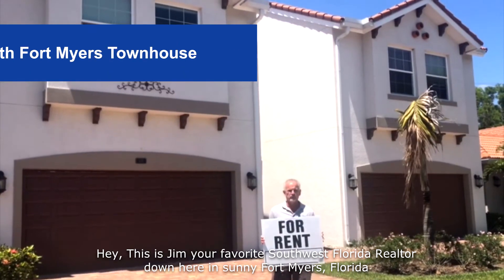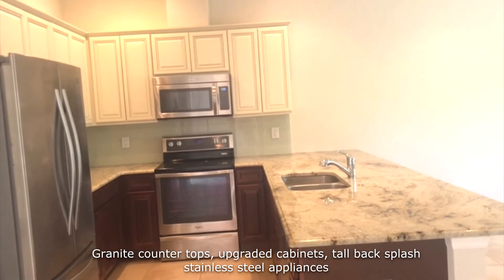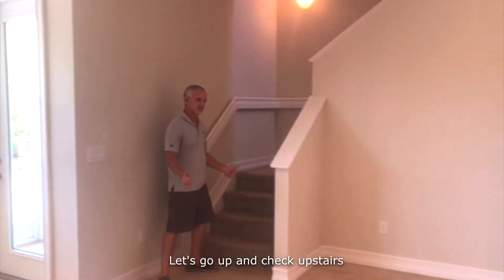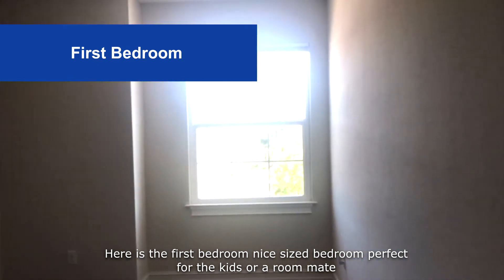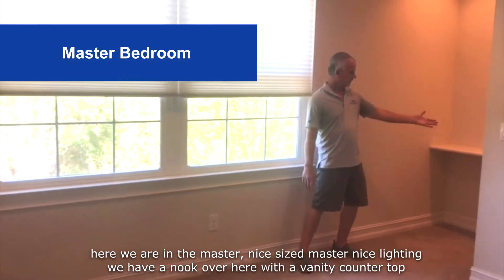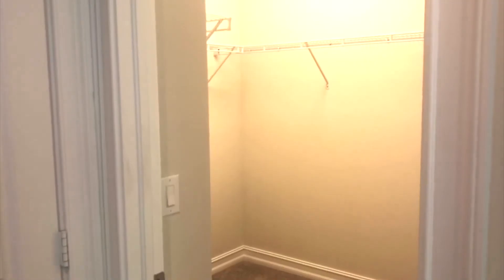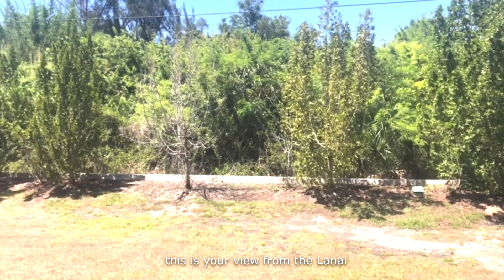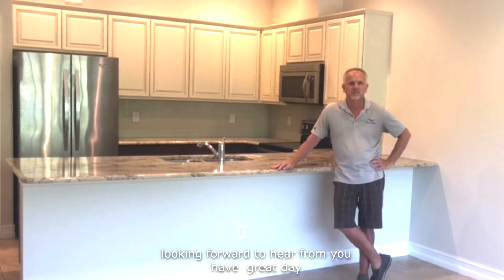FOR RENT Townhouse in Fort Myers FL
For Rent (Annual)
3 Bedroom 2.5 Bath 1800 sqft
Home is just a stone's throw distance away to the community pool.

Simple, modern and and very pleasant townhouse perfect for start up, move up and even downsize.